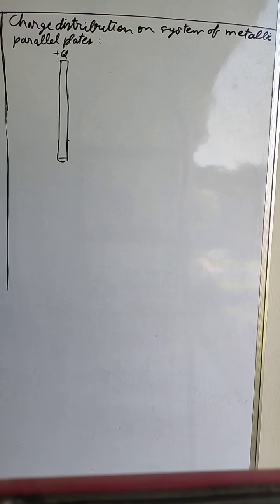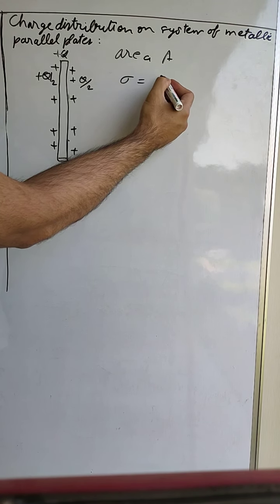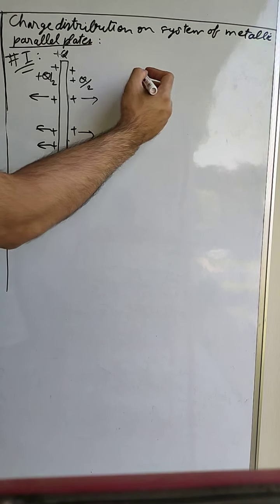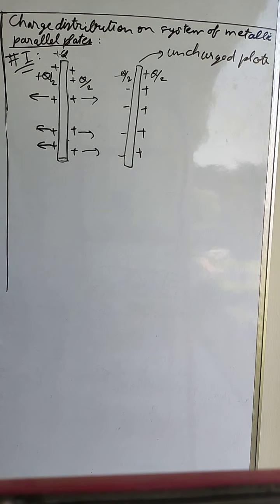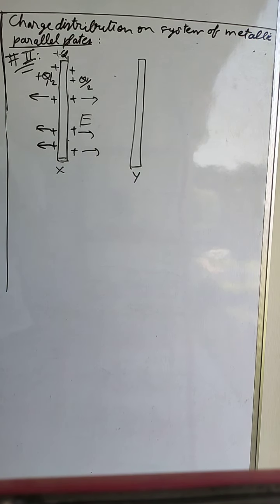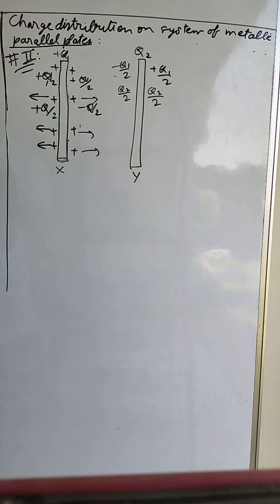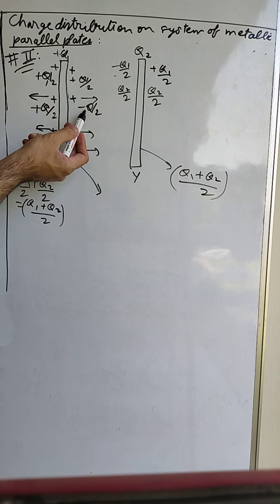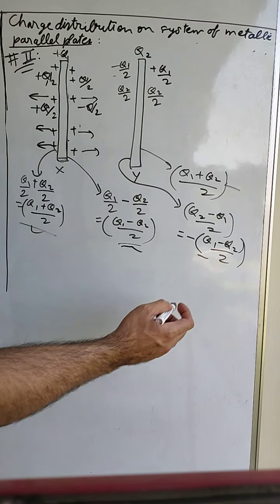Charge Distribution on Parallel Plate System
Single plate / parallel plates one charged and one uncharged / parallel plates both charged